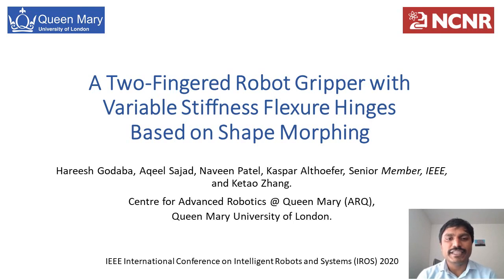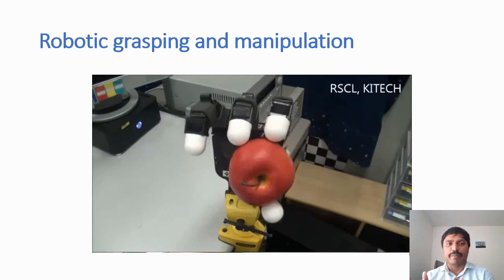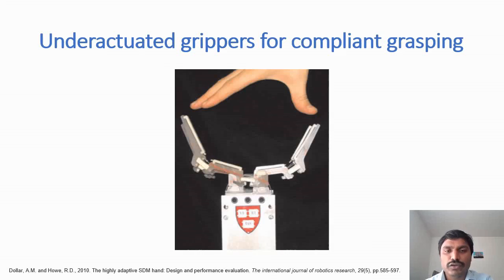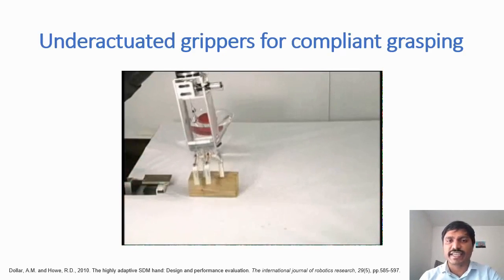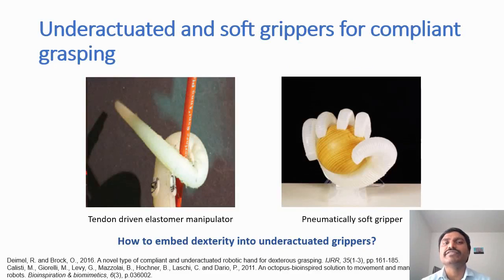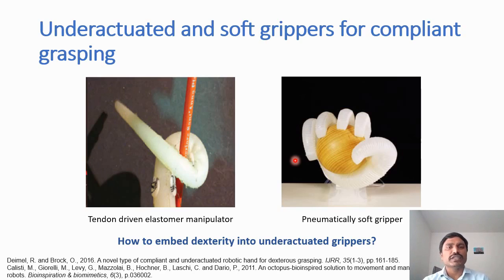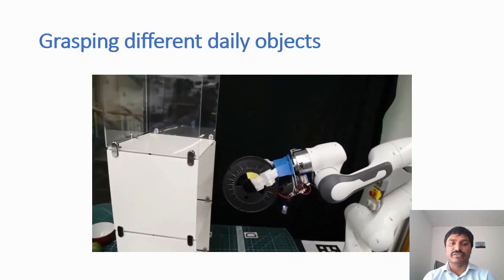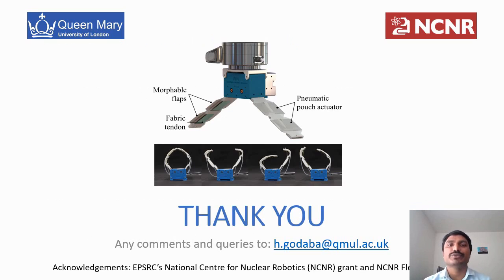Soft robotic gripper based on variable stiffness flexure hinges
This presentation discusses our novel approach to developing robotic grippers with variable stiffness hinges for dextrous tasks. This approach for the first time uses pneumatically actuated pouch actuators to fold and unfold morphable flaps of flexure hinges to change the stiffness of the hinge.

This work has been conducted at the Centre for Advanced Robotics@ Queen Mary (ARQ) as part of the National Centre for Nuclear Robotics project. This presentation is given as part of IEEE International Conference on Robots and Systems (IROS 2020) which is now held online.